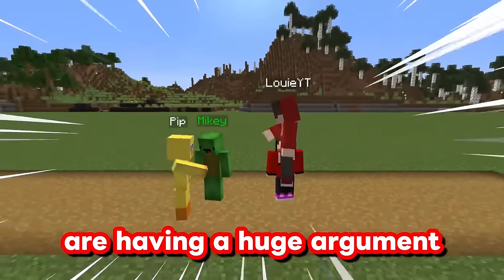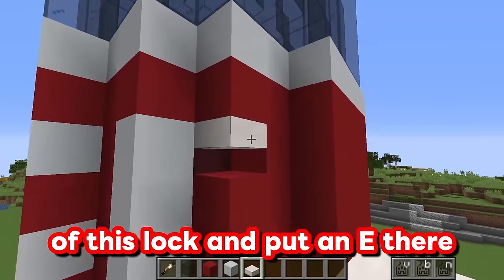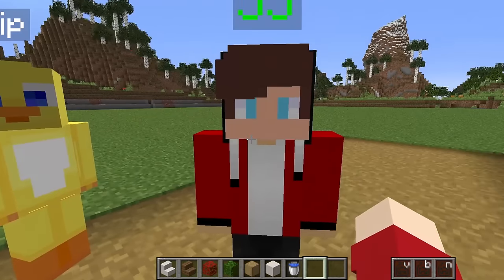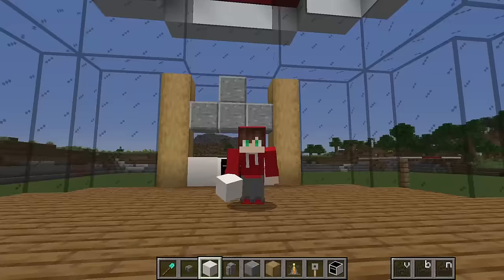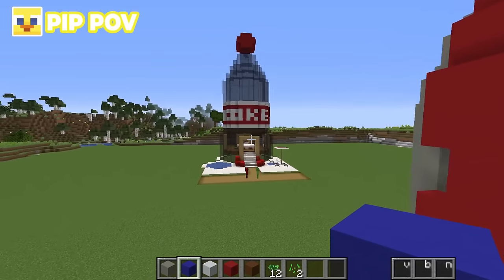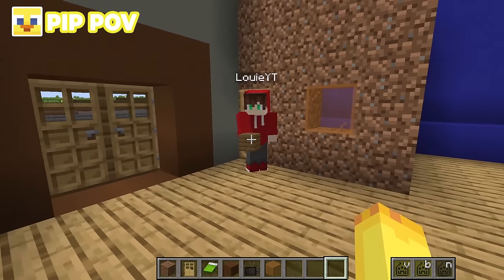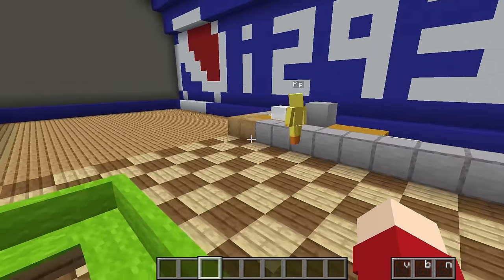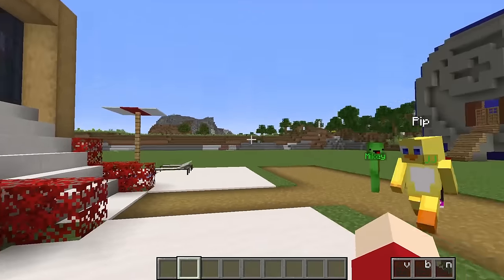NOOB vs PRO: PEPSI VS COKE HOUSE BUILD CHALLENGE in Minecraft